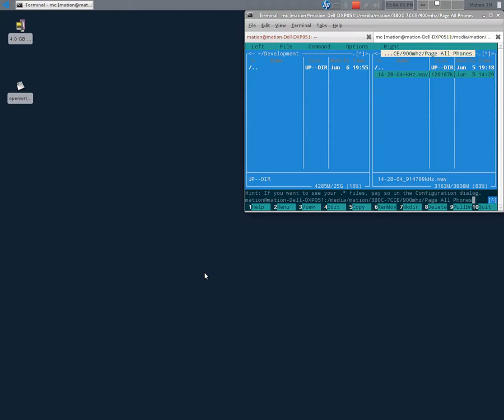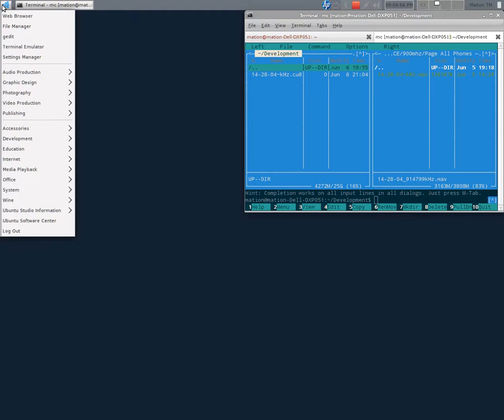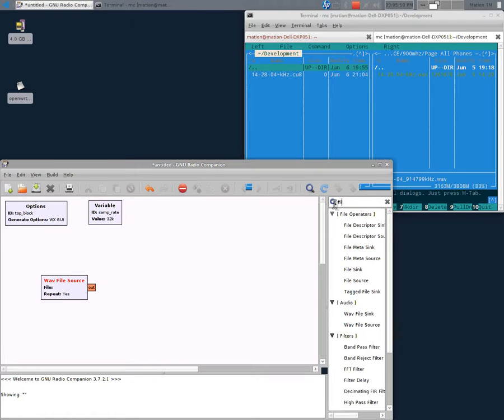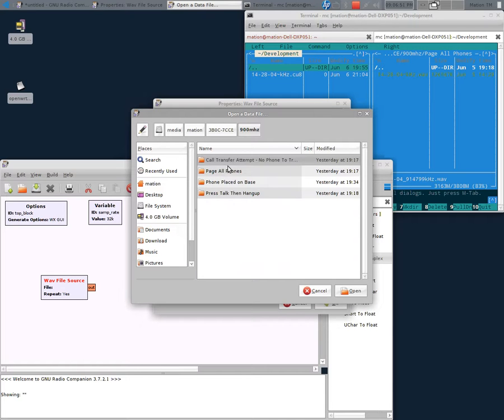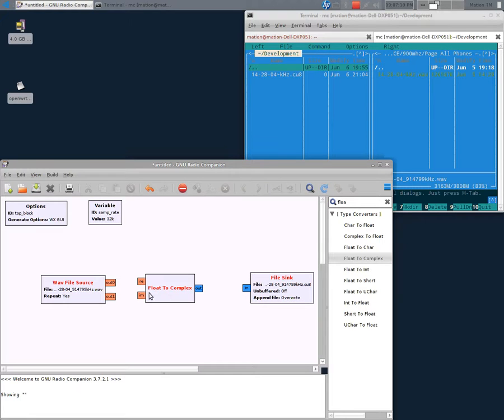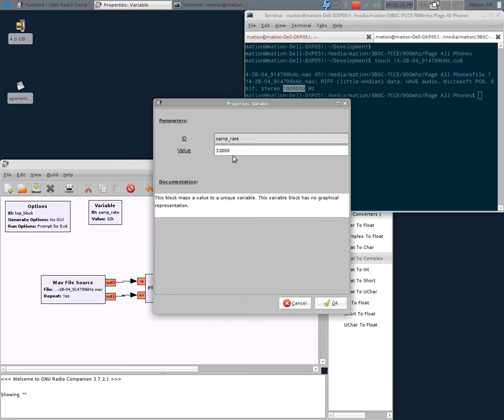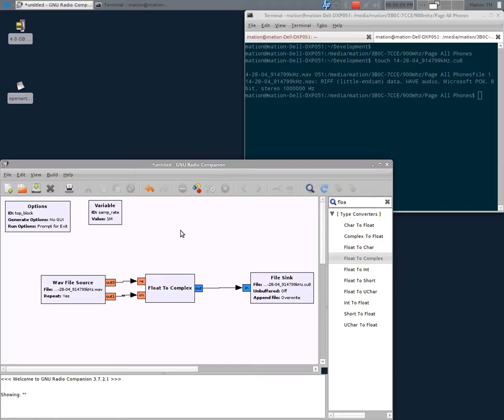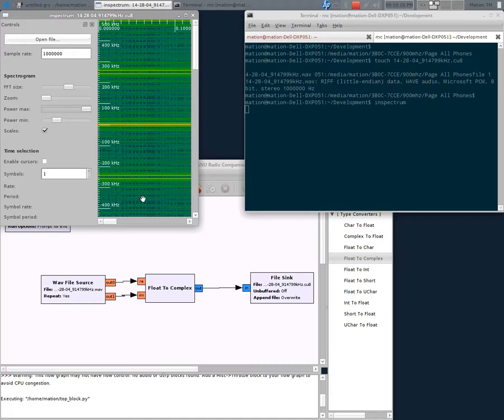convertwav 2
How to convert a wav file to complex integer format so that you can use them in different tools.